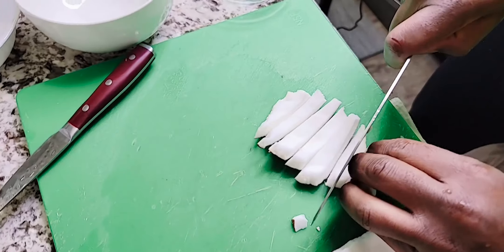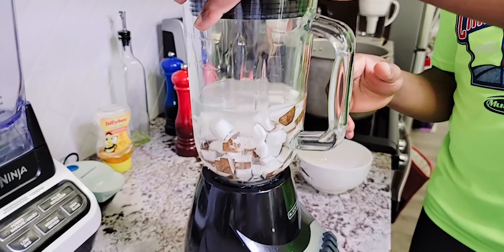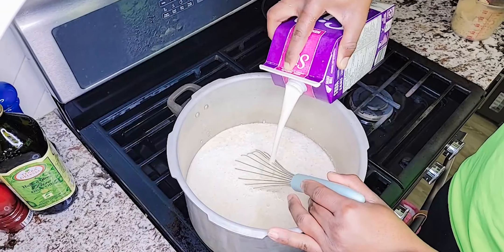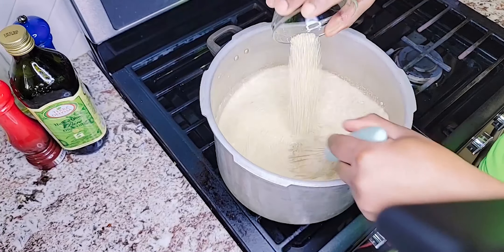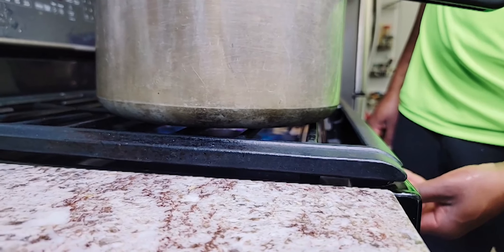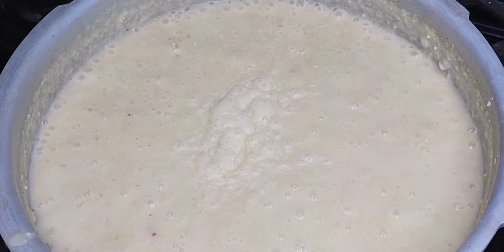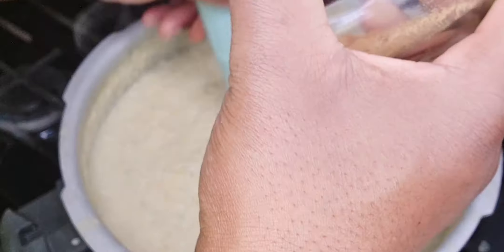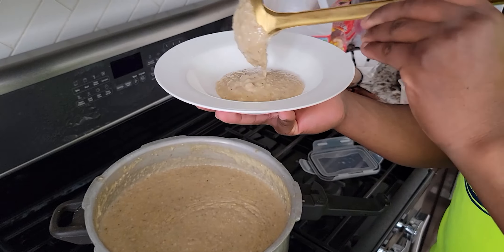The Ultimate Guide to Making Delicious Porridge on the Weekend in just 2 minutes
Looking for a filling and healthy breakfast to kick off your weekend?

Porridge is the only option!

You can make this adaptable dish with a variety of ingredients, so you're sure to find a flavor you like. I'll demonstrate how to make the ideal porridge in this video, step-by-step. In order for you to personalize your porridge to your tastes.